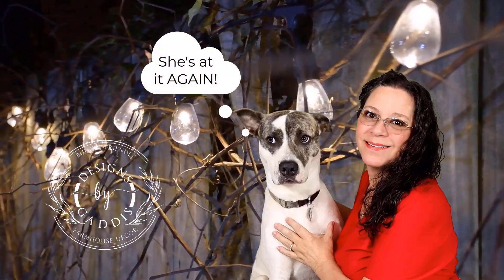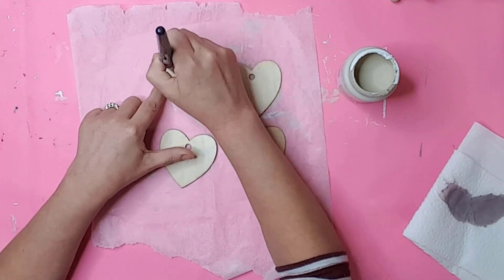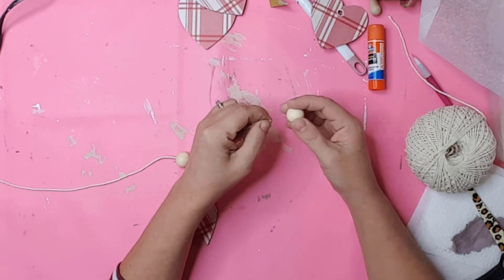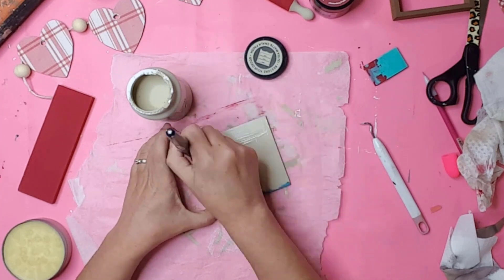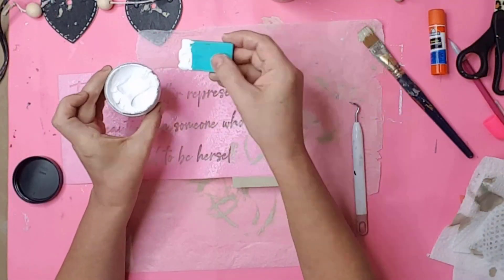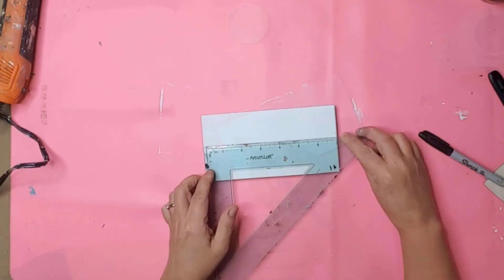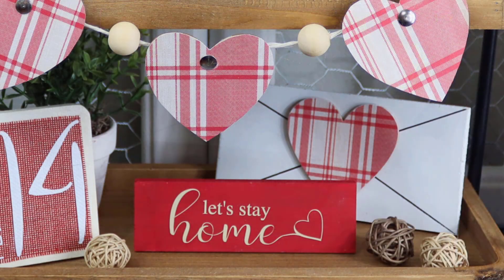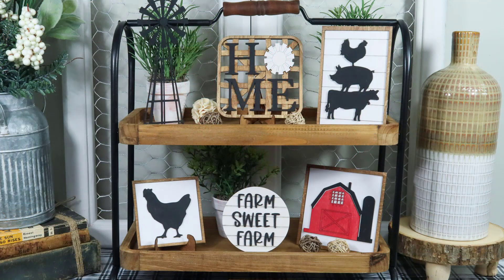High-End Dollar Tree Valentine DIY | Valentine's Day Home Decor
These Valentine's Day DIYs are so simple and so stinking cute.

Thanks for being a part of this family! You are a blessing to me, and I appreciate your support! The best is yet to come!!!

Copyright @ Designs By Gaddis 2023. Any reproduction or illegal distribution of the content will immediately act against the person concerned.